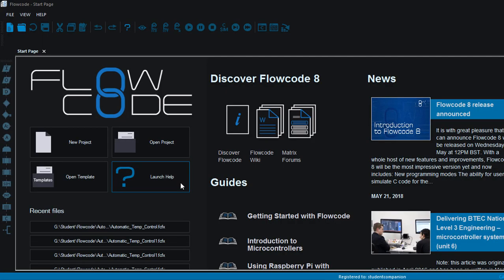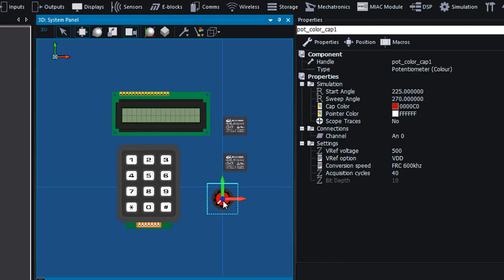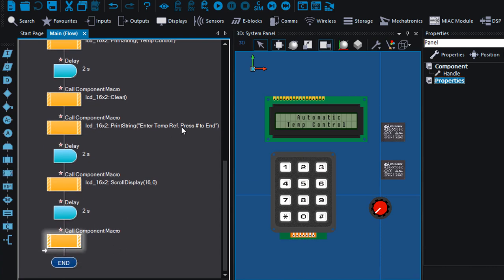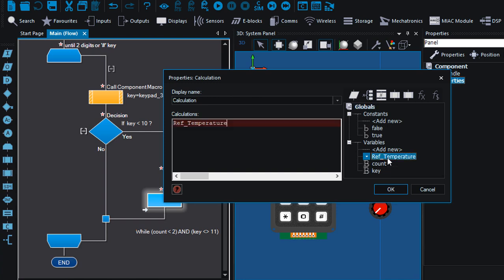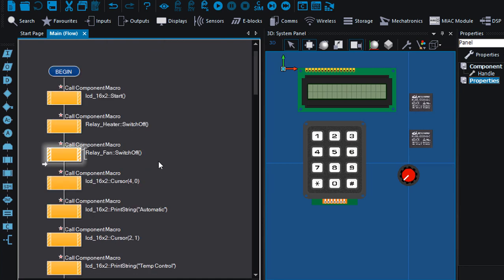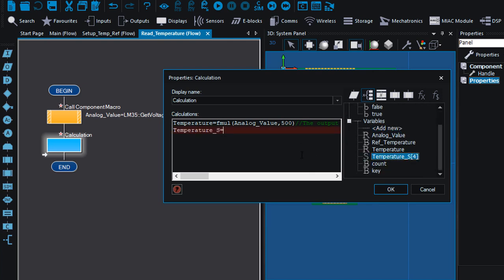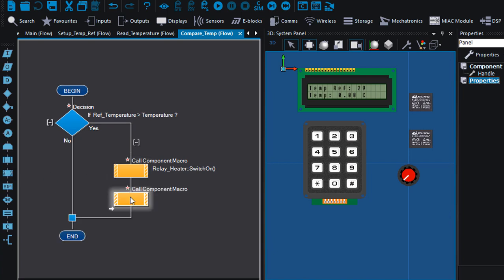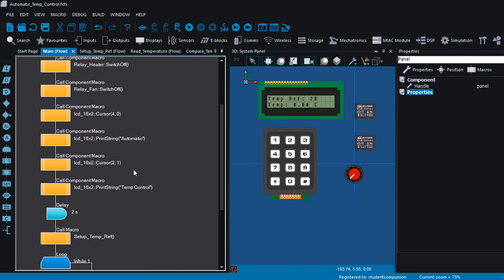36- Project 5 Automatic Temperature Control, part 2 | Flowcode Beginners Tutorial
This is a complete project and uses a PIC microcontroller to automatically control the temperature of an area. This project can be used to design an incubator, HVAC, automatic temperature control etc. In this part 2 we are explaining the code in detail.